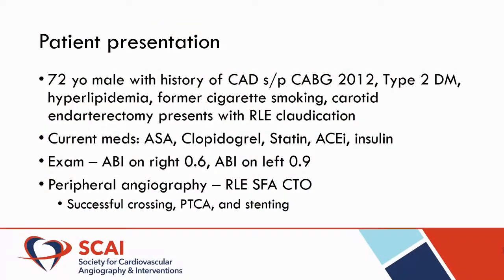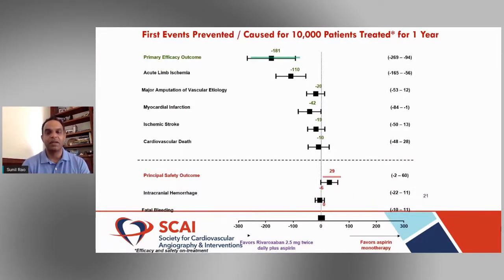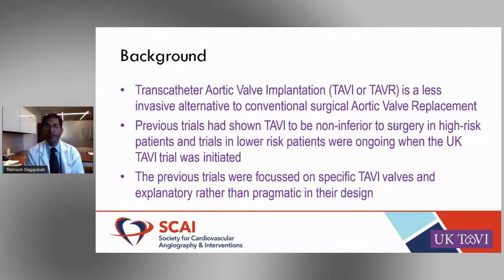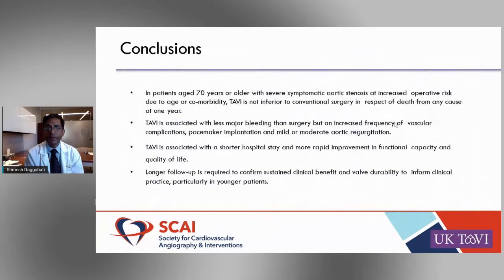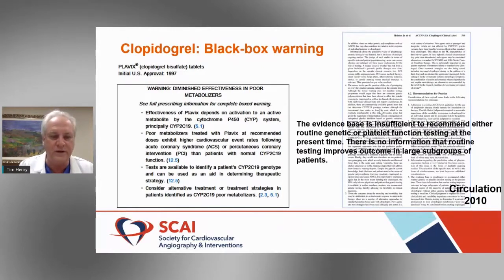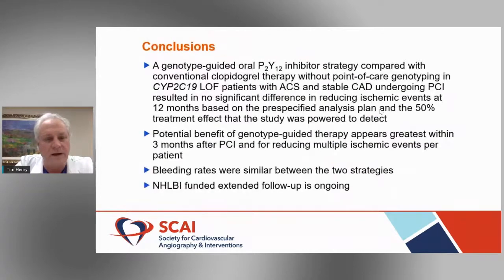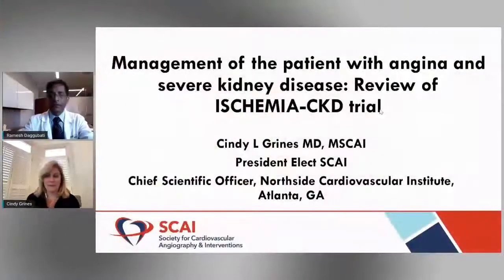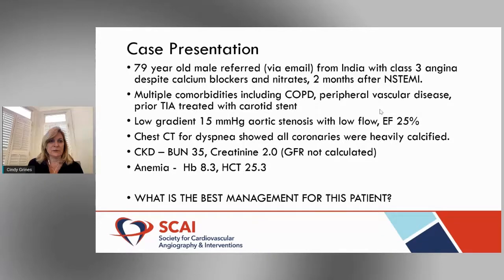Recorded Webinar—SCAI Update: Applying ACC.20 Trials to Practice